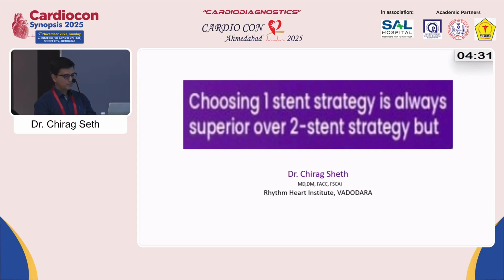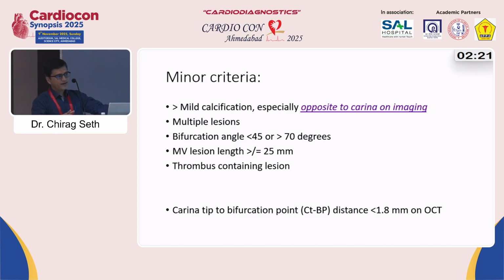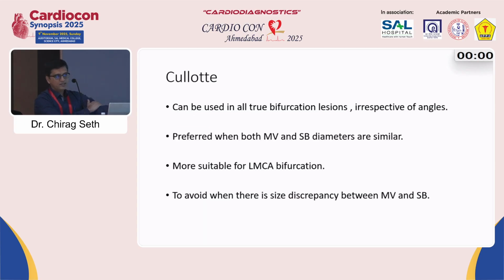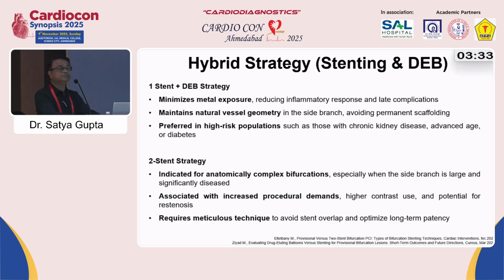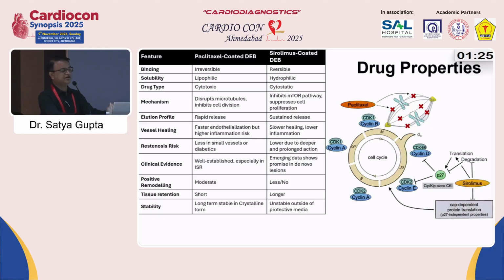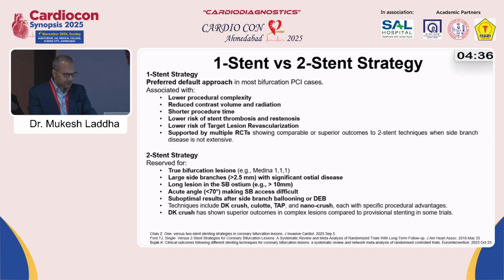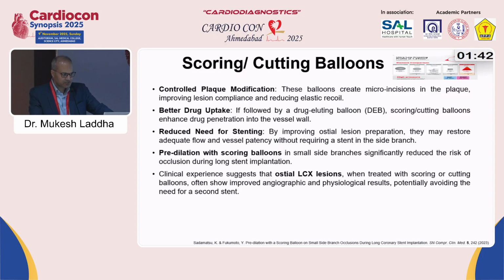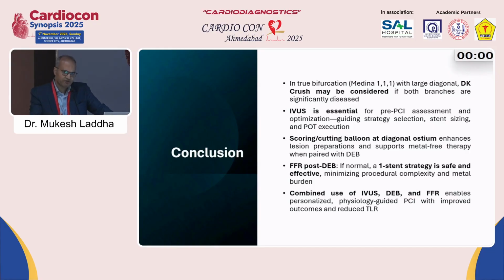PCI in bifurcation –DEB, 1 vs 2 DES strategy, FFR, IVUS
A 72 years old Male Diabetic Patient with NSTEMI presented with Medina 1,1,1 lesion of proximal LAD (3.5 mm) and diagonal (3 mm) bifurcation. His ECG shows ST depression in V2-V5 with T inversion with pulse rate of 70 bpm with BP -140/90 mmHg. His Serum Creatinine is 1.8 with eGFR of 40 ml/kg/m2 and potassium of 4.8 mg%. His troponin I is 544 pg/dl and NT-pro-BNP of 2200 pg/dl. He is currently on DAPT, statin, beta-blockers, nitrates, MRA and ARB apart from Anti-diabetic drugs. His recent Echocardiography shows LVEF – 40 % with LVDD/DS- 51/38 mm with grade II MR. He is taken for PCI.